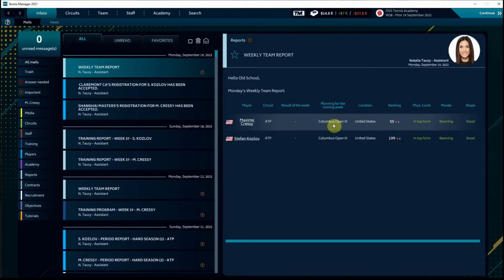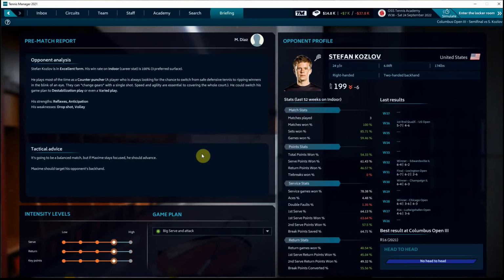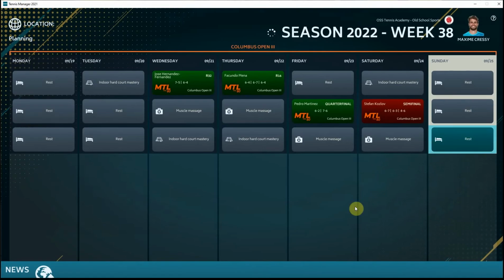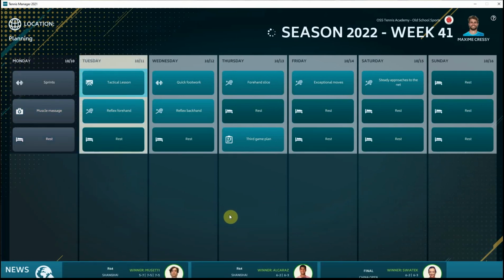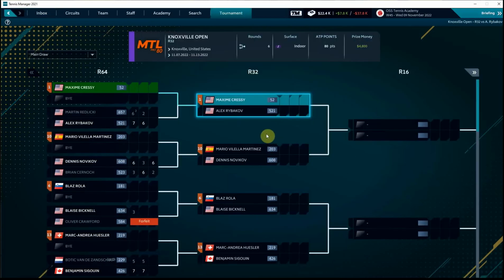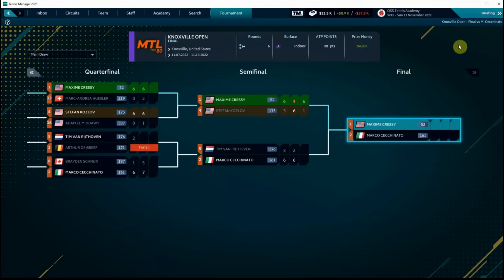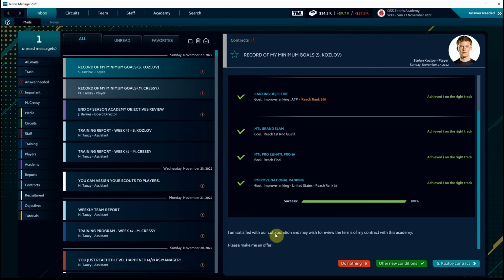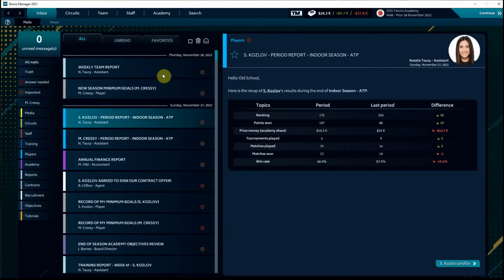Tennis Manager 2021 - 2022 Indoor Season (Ep 11)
As the 2022 season nears its end, Maxime Cressy and Stefan Kozlov face off against each other in a tournament for the first time. Who will emerge victorious in the battle of our academy's two stars, and will the tables be turned when they play again several weeks later?